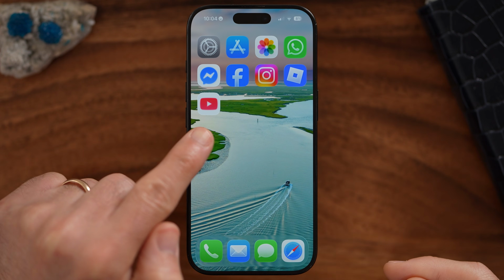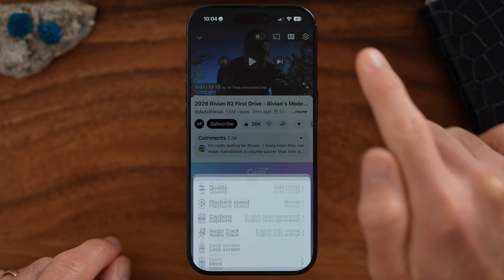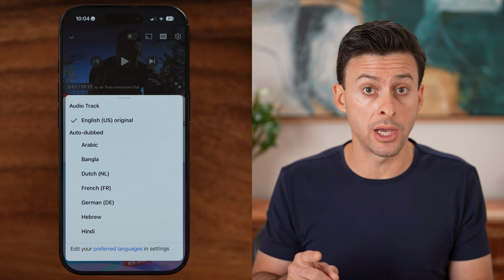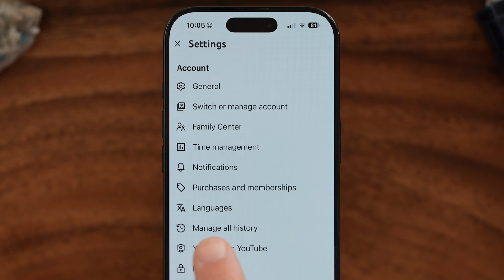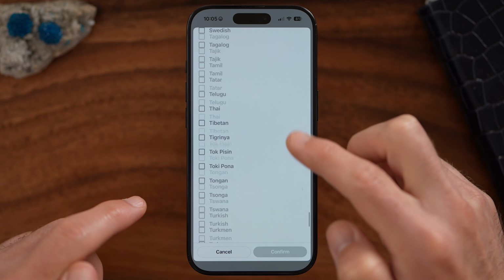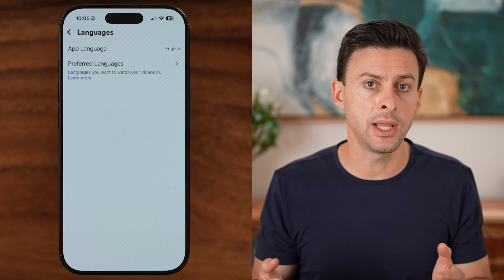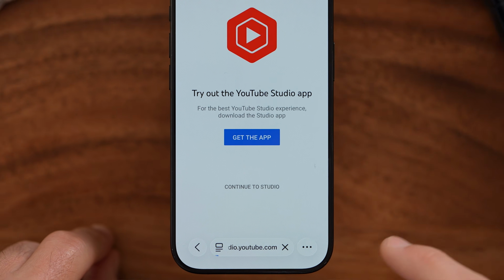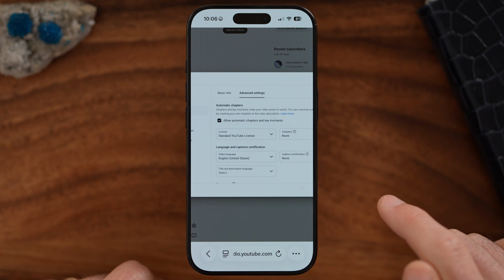How To Turn Off Auto Dubbing On YouTube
I'll walk you through all of the options to disable auto dubbing on YouTube so that you can watch videos in their original language.